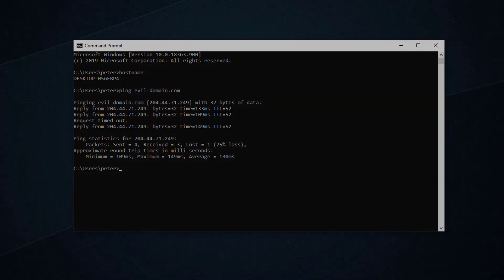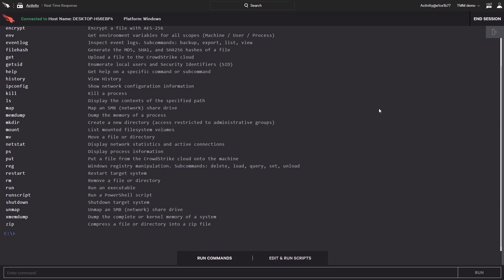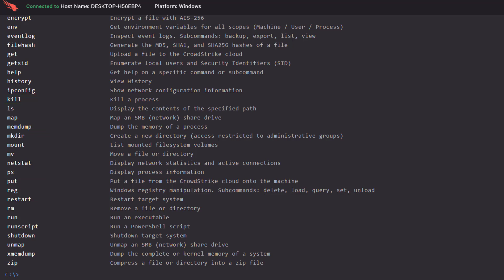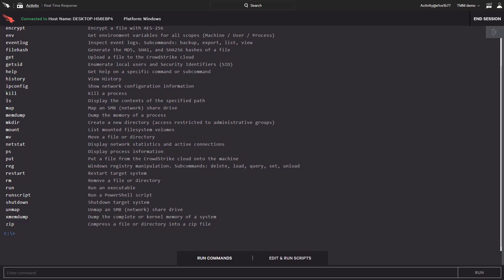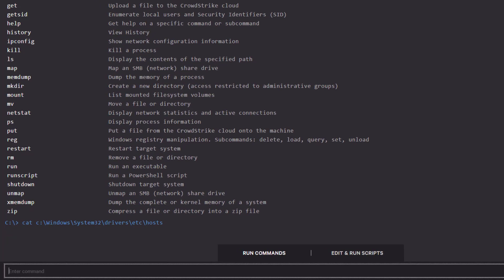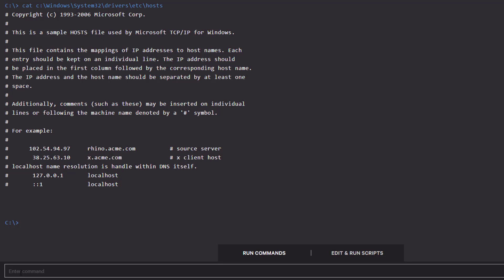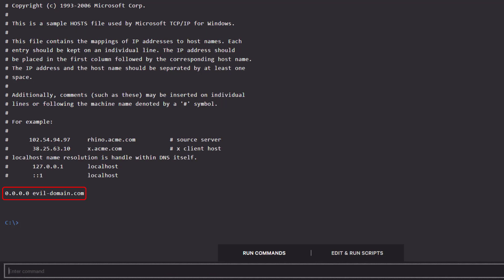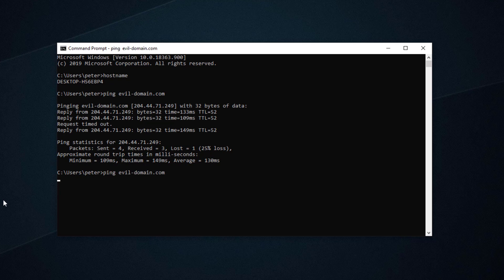How to Expand Protection with Remote System Control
In this demo we'll see how CrowdStrike's Real Time Response capabilities can be used for more than just a limited set of commands.